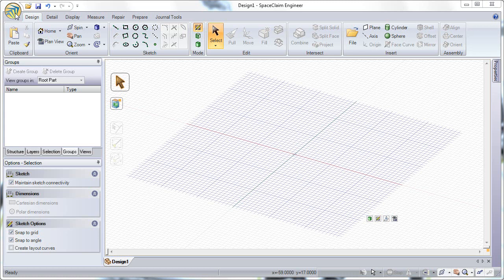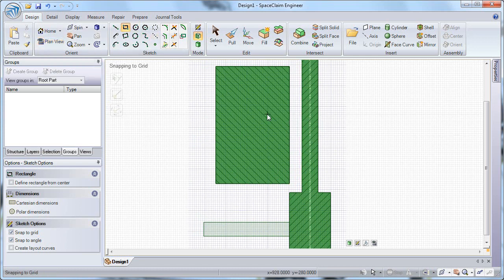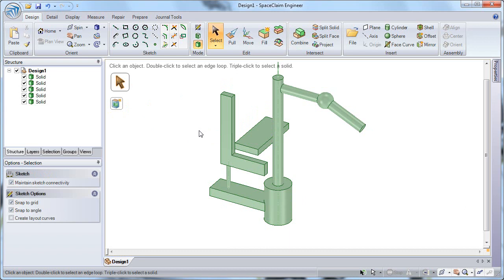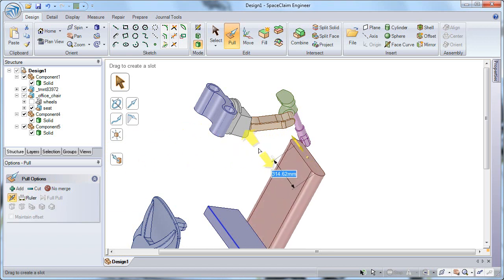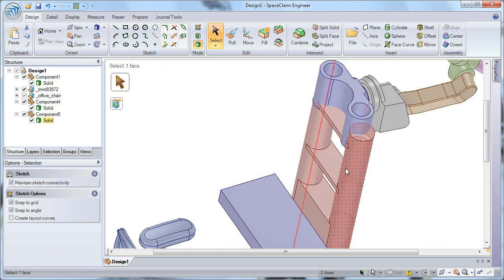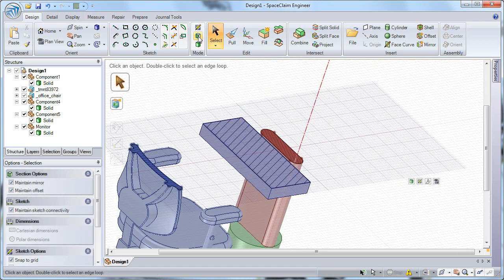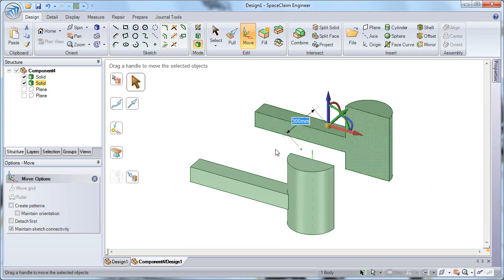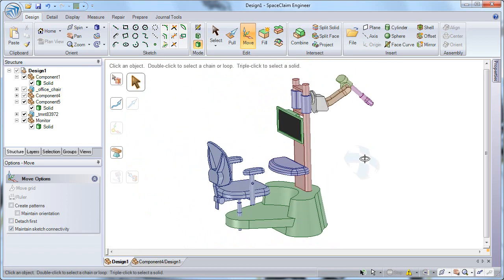Conceptual Design Class - ANSYS Workbench